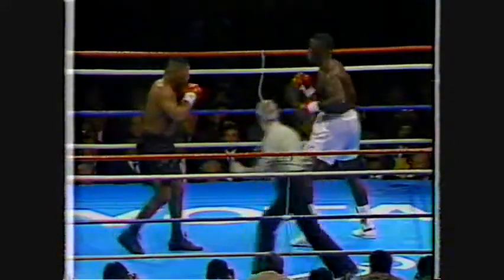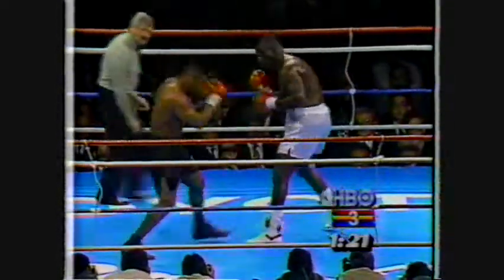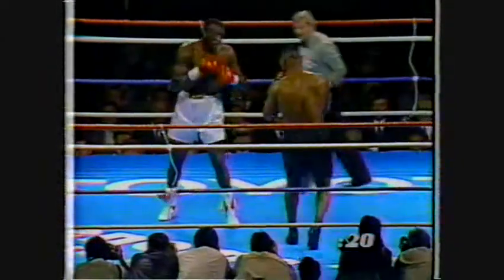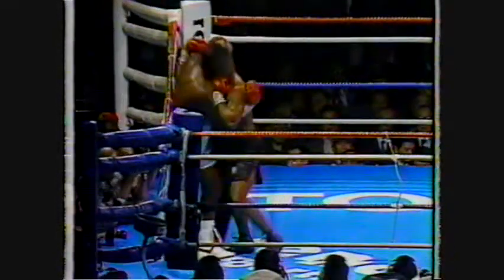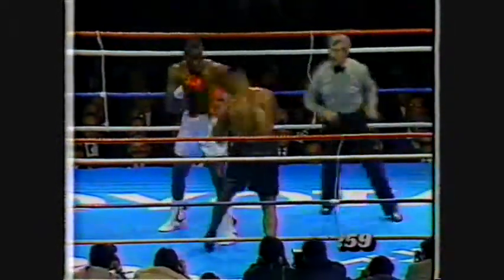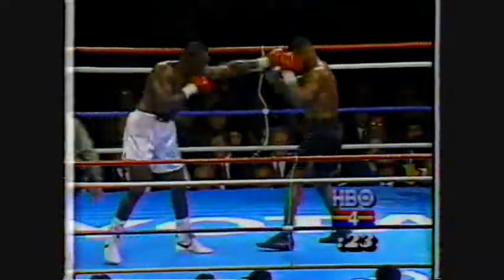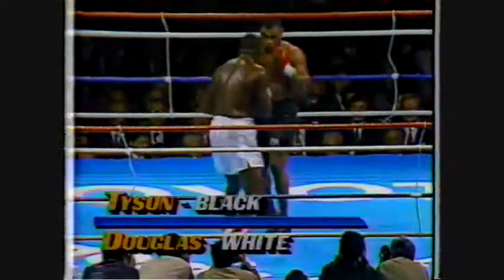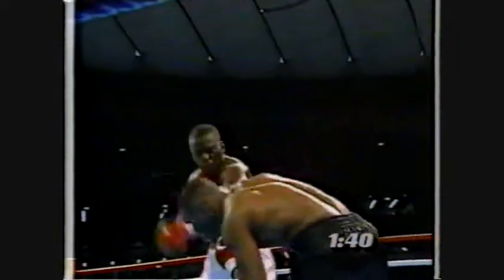Mike Tyson vs. James Buster Douglas Part 3 of 5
Mike Tyson Vs. Buster Douglas Tokyo Japan November 2, 1990